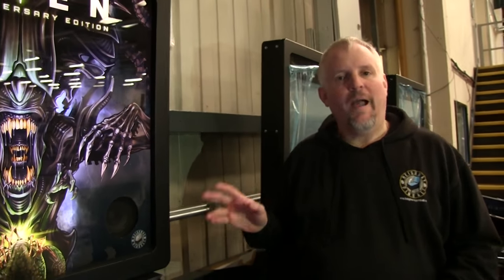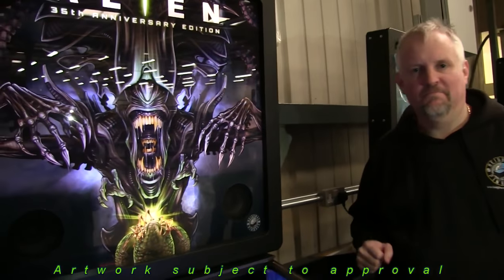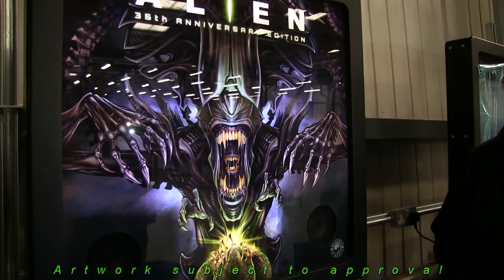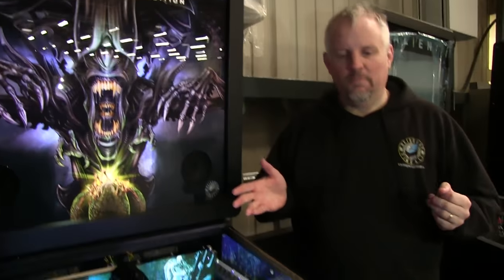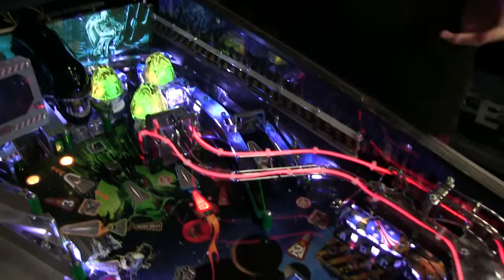Illustration for OFFICIAL Alien pinball machine!!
SNEAK PEAK!!  Hey guys, I'm happy to announce that I created the illustration for the new Limited Edition Alien Pinball machine!  I have a tutorial coming out soon with commentary showing the whole process from start to finish.  Here's a sneak peak of the machine, from the awesome folks at Heighway Pinball!

for more updates!